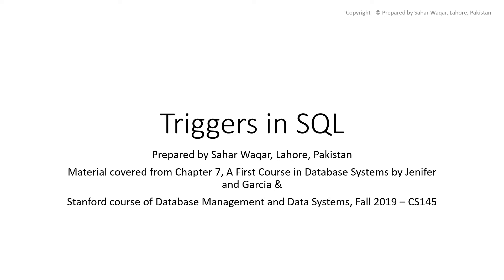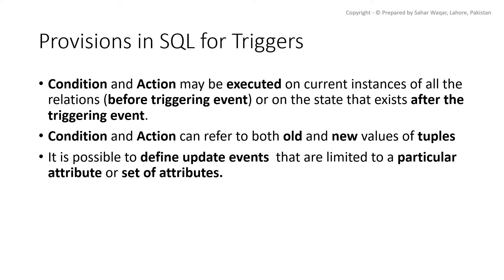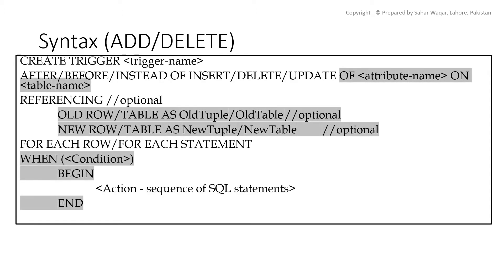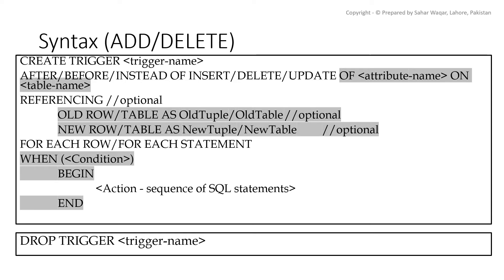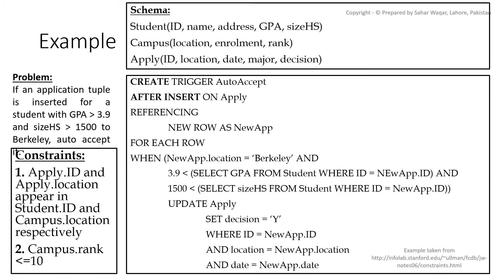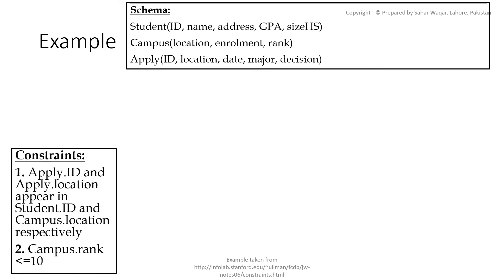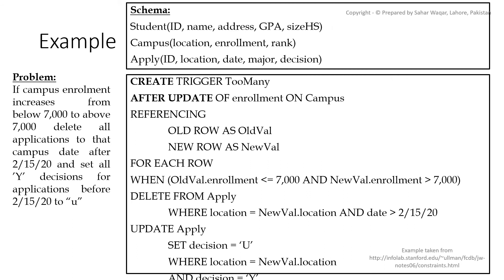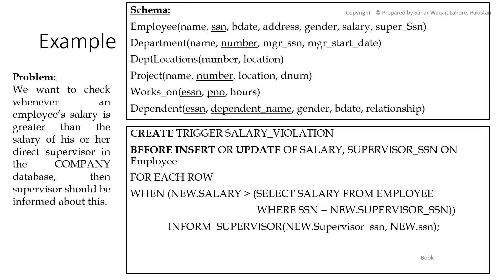Triggers | SQL | English | 9-8